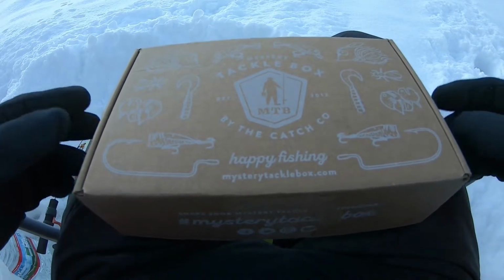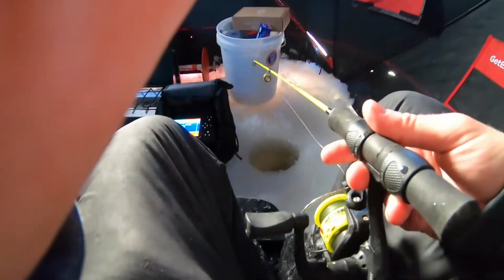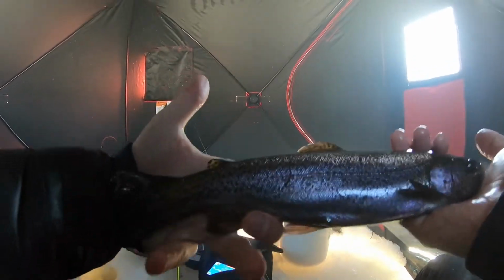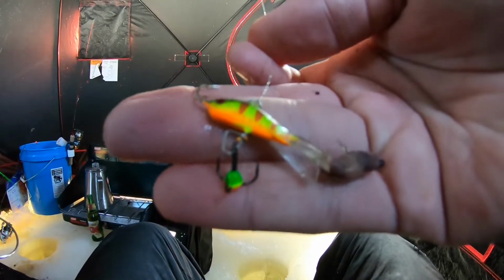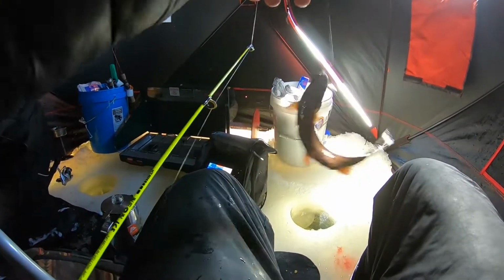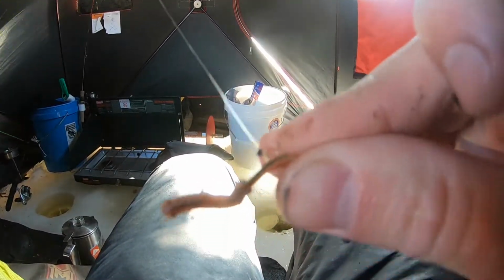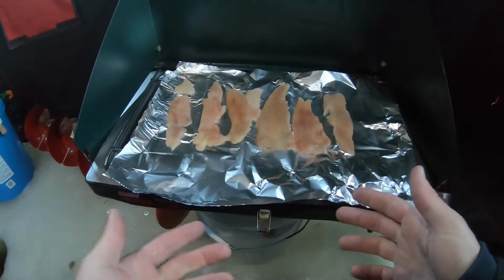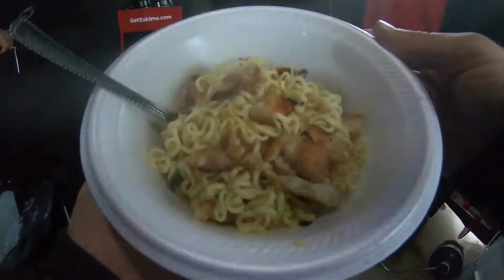ICE Fishing Mystery Tackle Box MTB SLAM Catch and Cook!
I went out to Lake Isabel in the San Isabel National Forest a week or two ago with my buddy Scoob & we ended up having some awesome luck on the ice, even completing a Mystery Tackle Box Slam! We also did another catch & cook. I ended up making some fresh caught rainbow trout ramen. 🤙